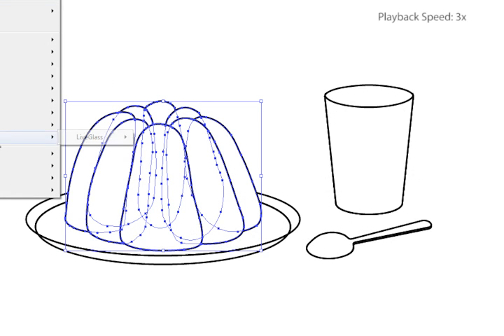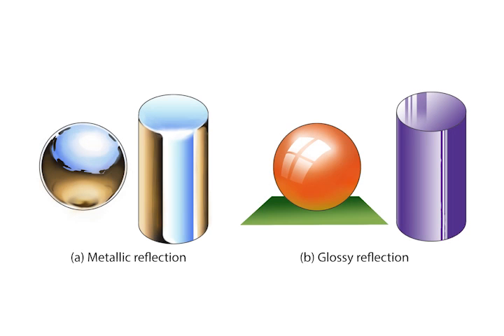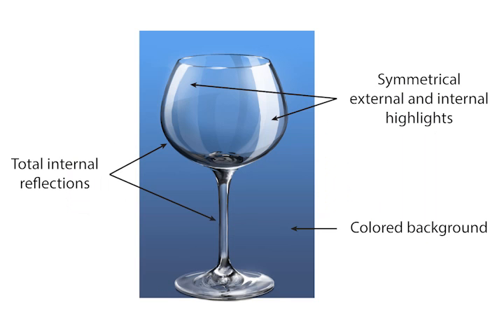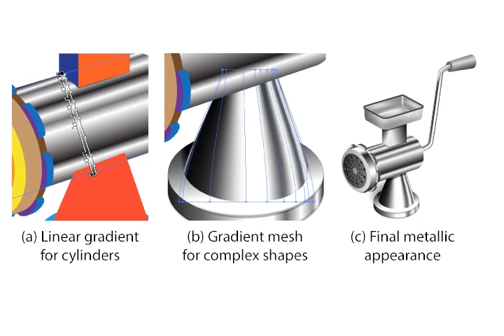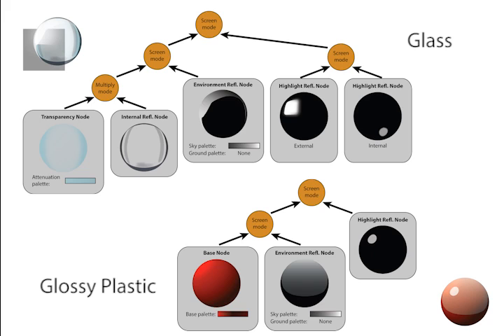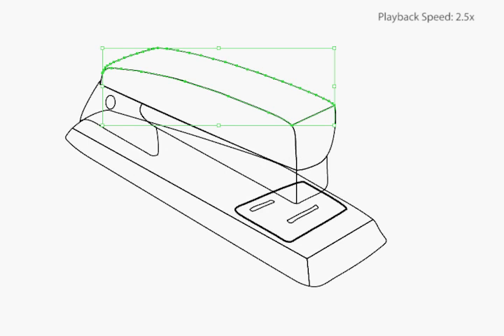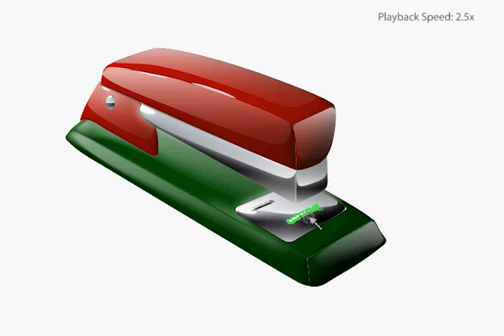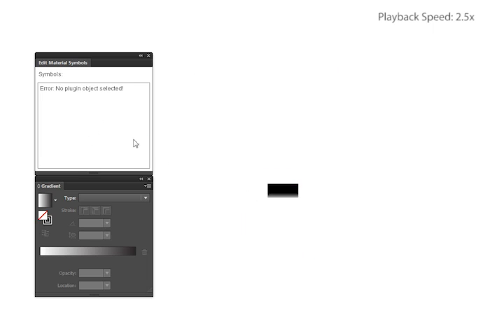Depicting Stylized Materials with Vector Shade Trees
This video is a demo of our paper: Depicting Stylized Materials with Vector Shade Trees, to be presented in SIGGRAPH 2013, at Anaheim (CA, USA).

Based on a new model of vector shade trees, we present an Illustrator plugin which allows for easy colorization of vector line drawings with complex materials.